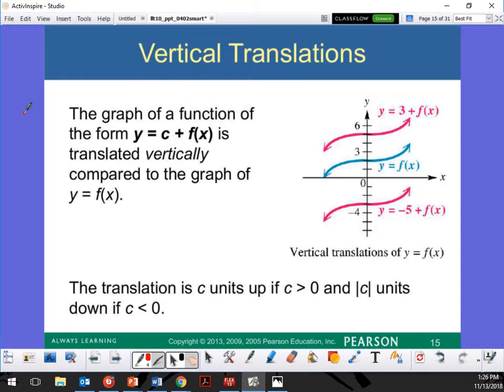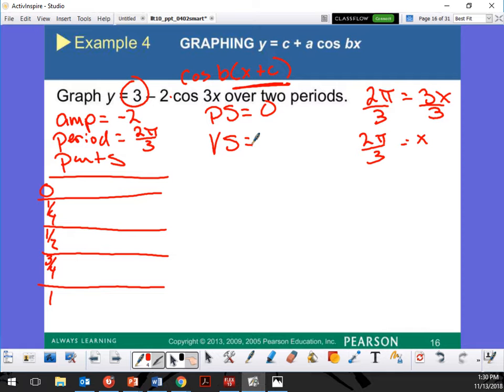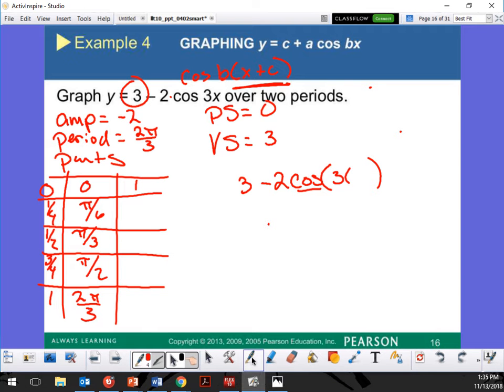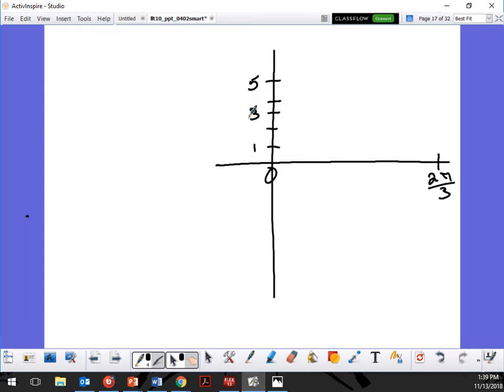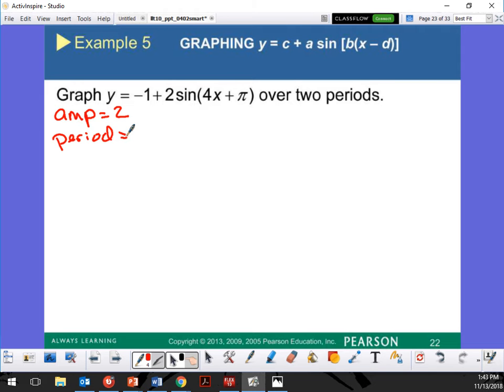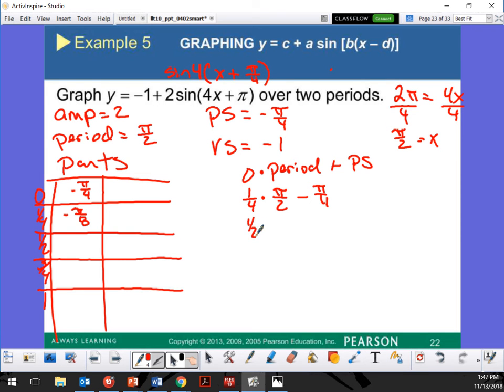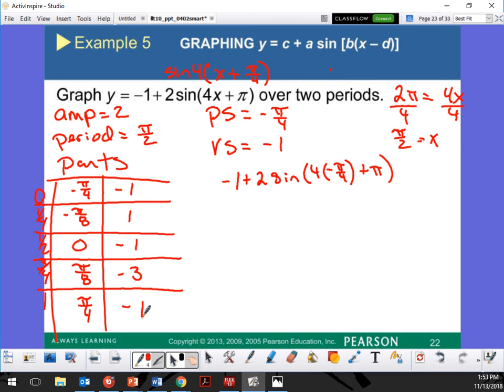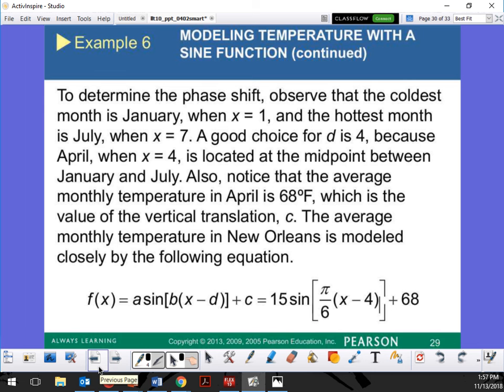Trigonometry 1 4.2 Notes 3